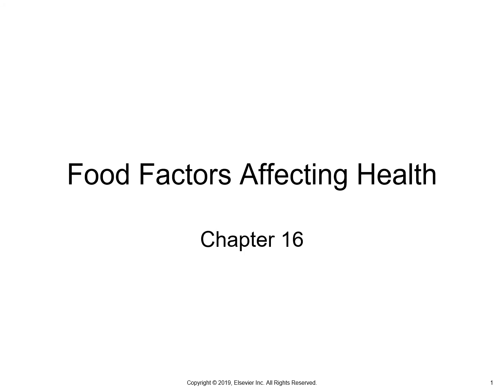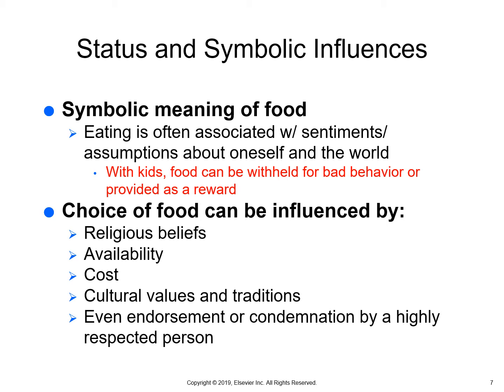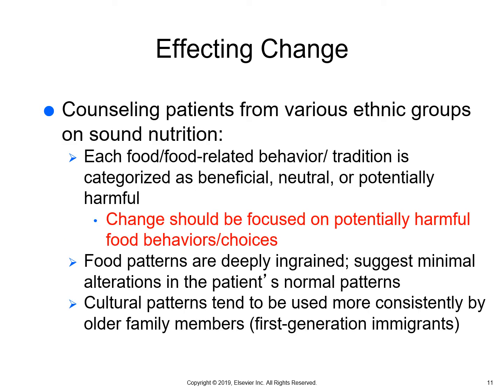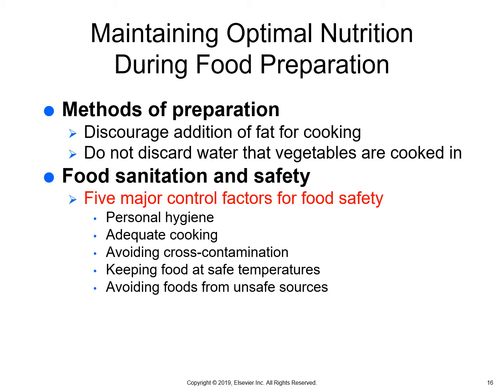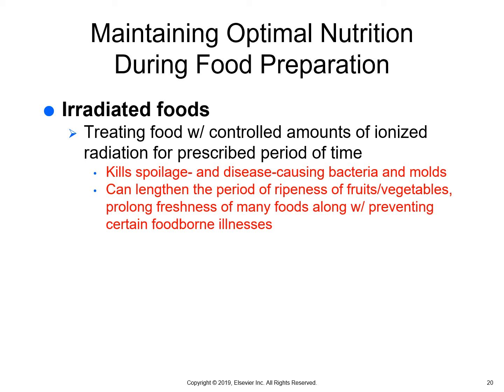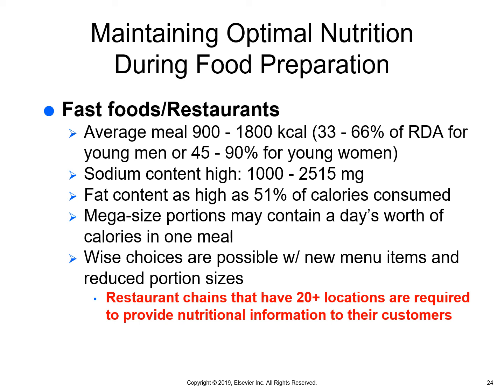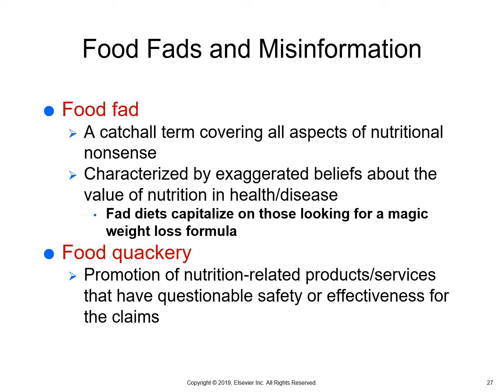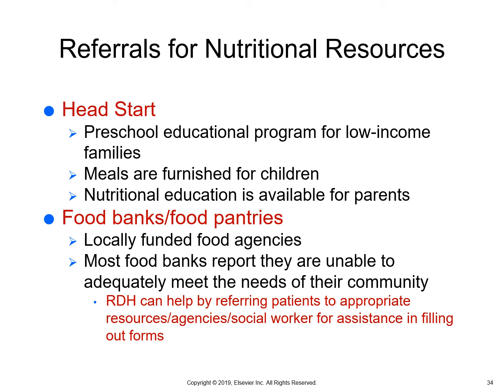DH209 Nutrition Chapter 16 ppt online